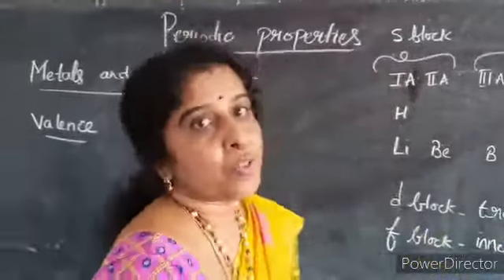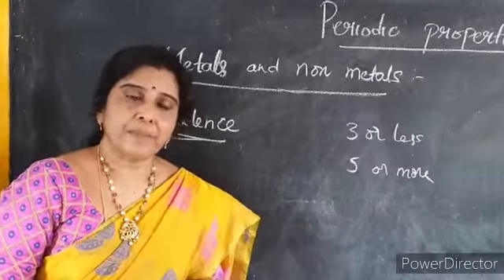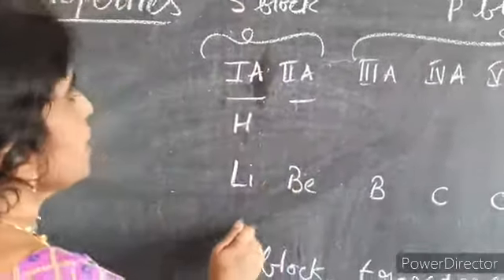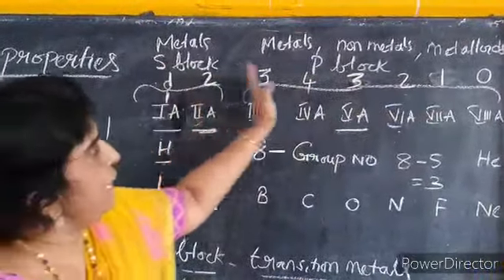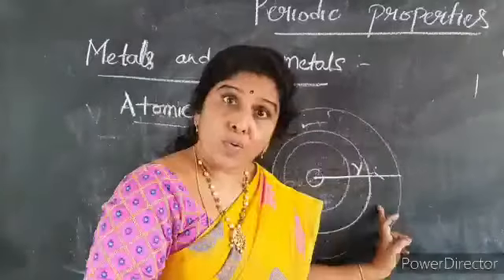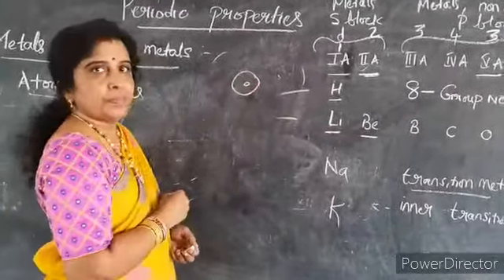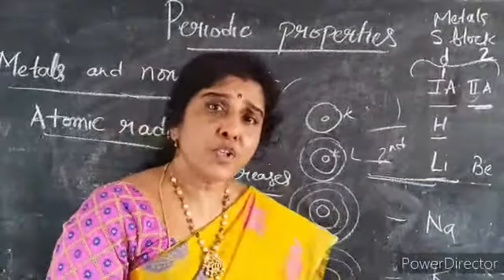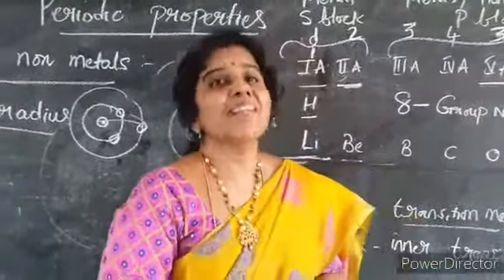PERIODIC PROPERTIES 1 SPS HIGH SCHOOL KOMPALLY